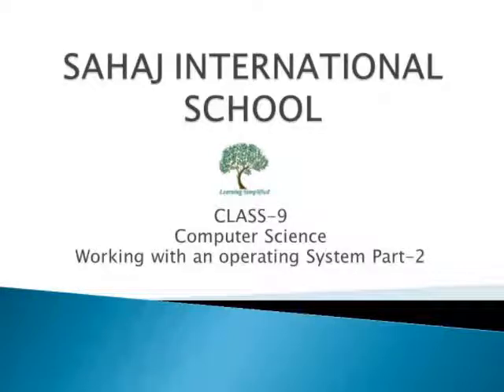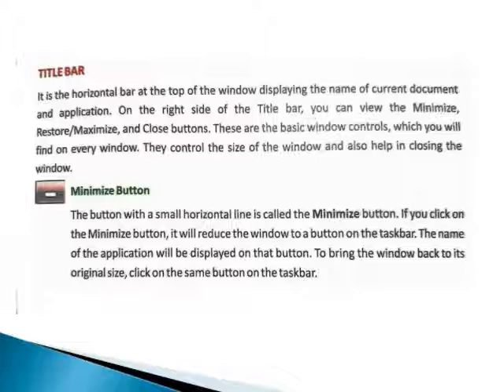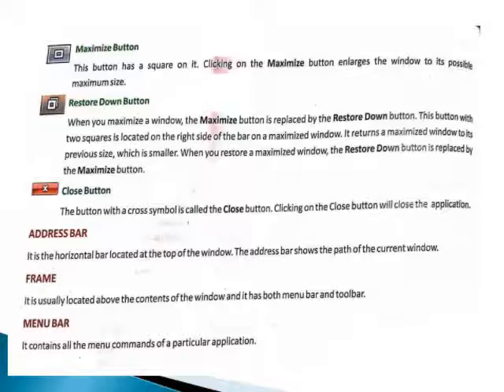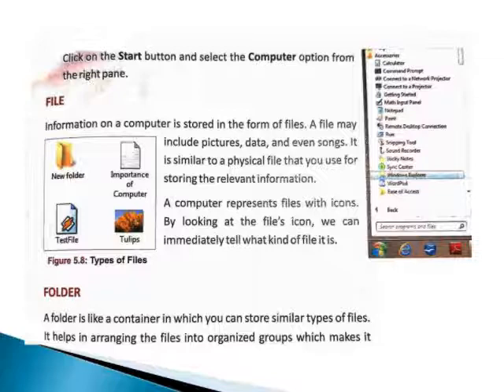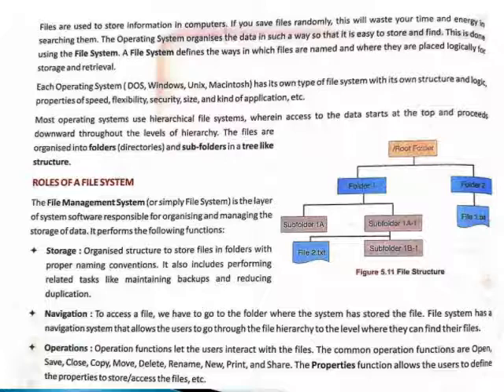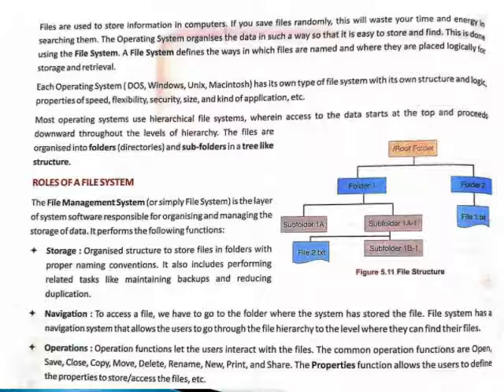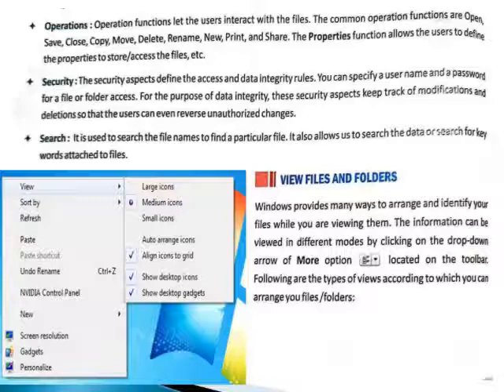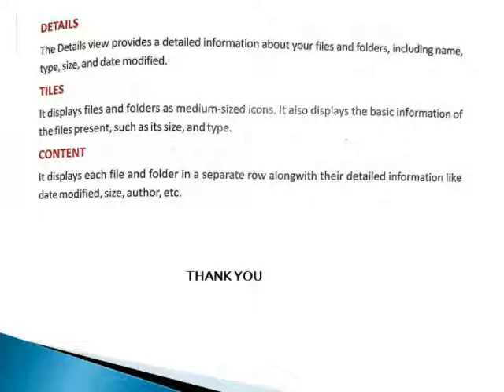class 9 computer science working of windows operating system part 2